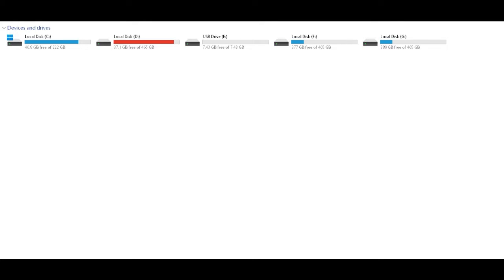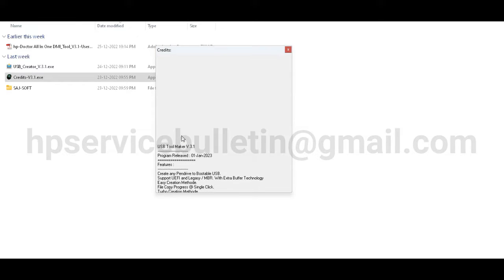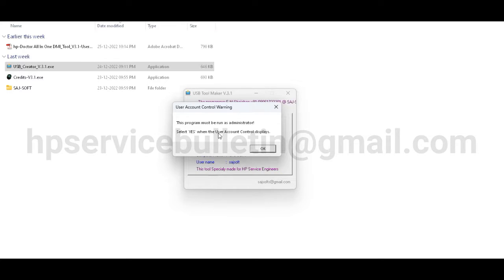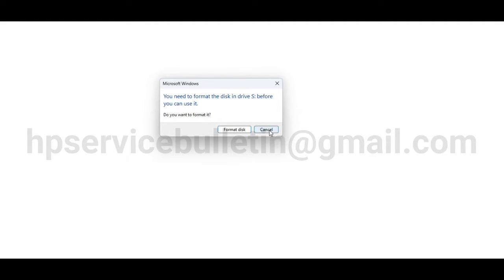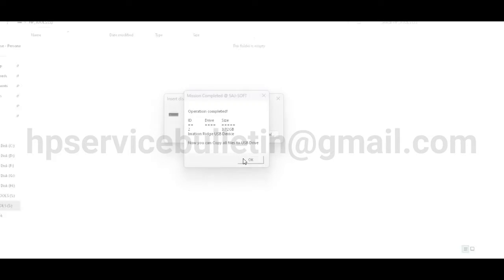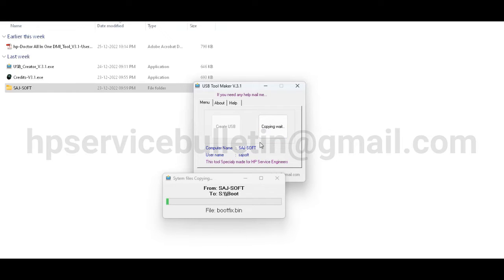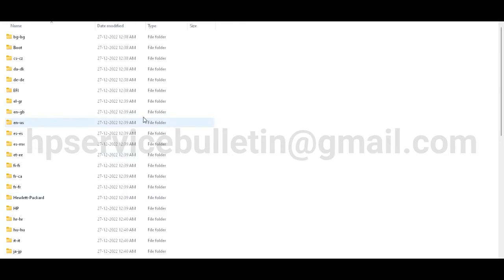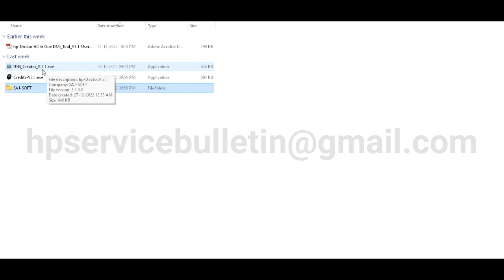How to Create hp DMI tool USB bootable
This video tutorial for mainly concentrate to help on site for hp service engineer. How to DMI process with New hp DMI tool Precented by hp-Doctor. This videos content only for study material purposes.
How to Create USB-Booting Tool  With  V.3.1 Creator for New hp-Doctor All In One V.3.1

For Unsupported Pen drive can Fix New Version Of This Tool.V.3.3